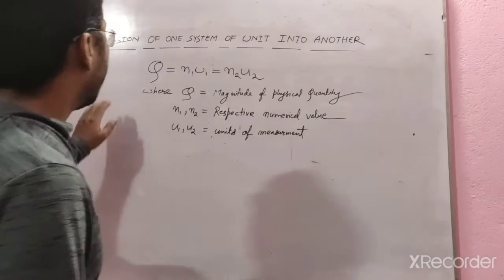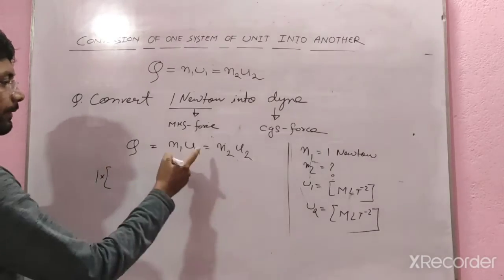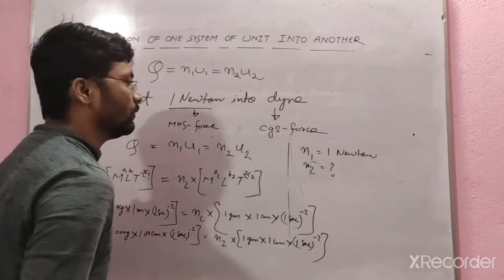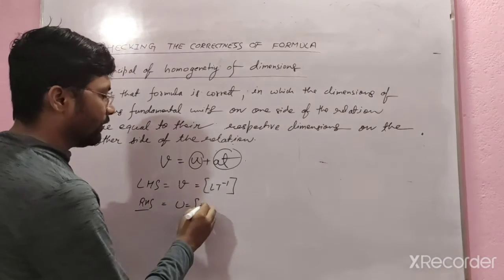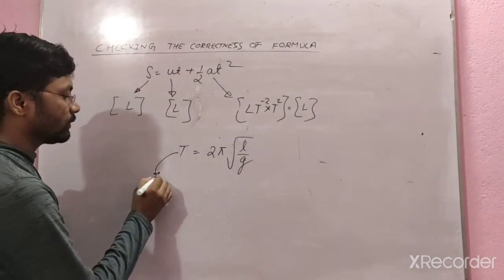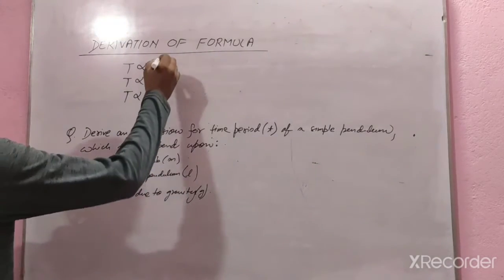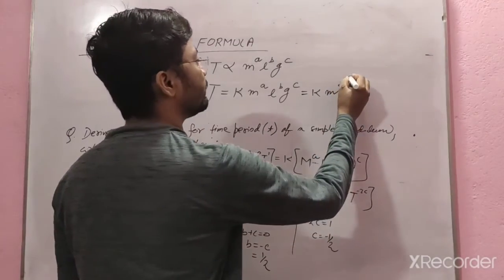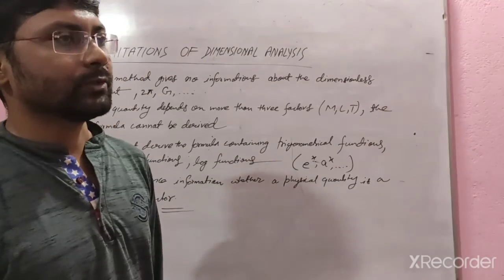unit dimensions, class XI